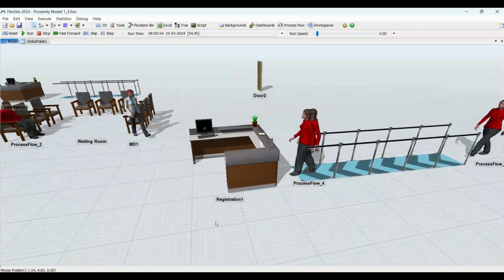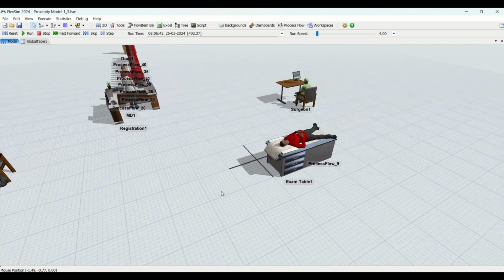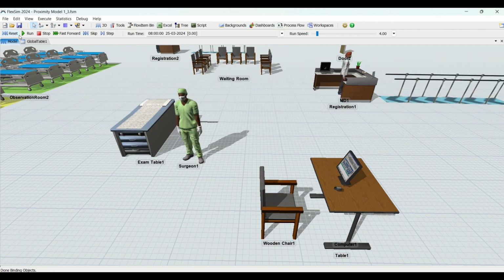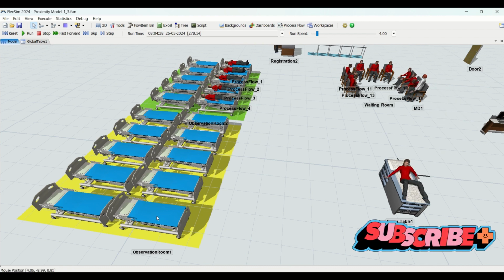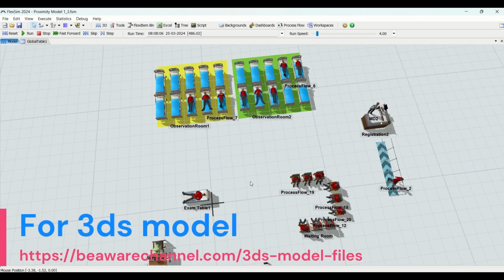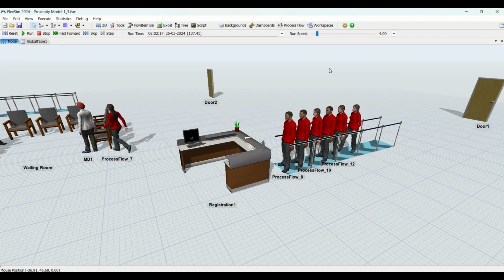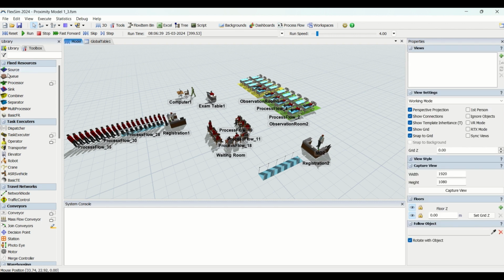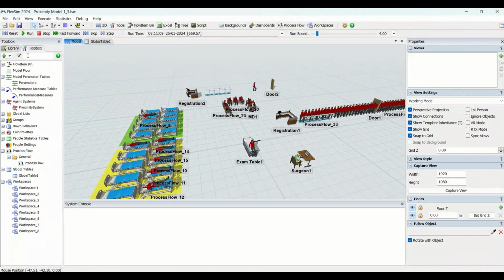Health Care Simulation | Agent System Video 1| Training Modules | Flexsim 2024 | Tutorial | BE AWARE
KEEP LIKING !!
KEEP SHARING !!
KEEP GROWING !!